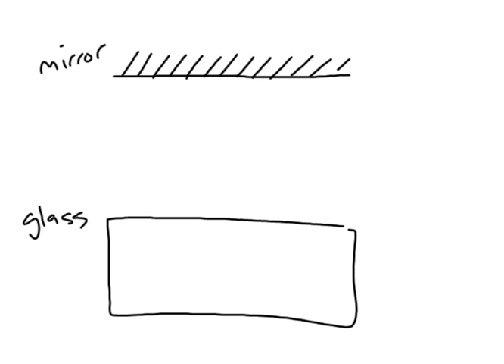screencast total internal reflection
Total internal reflection - how to get it right!